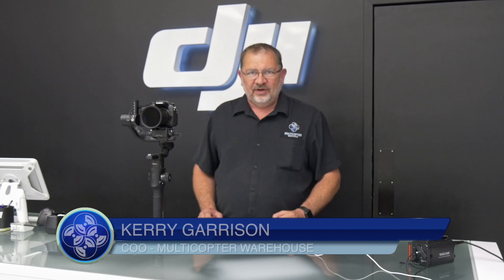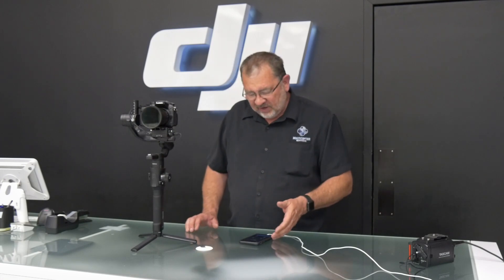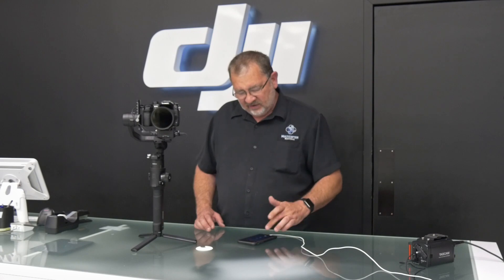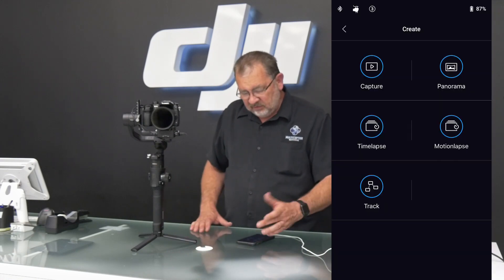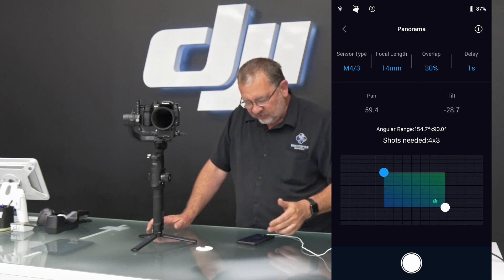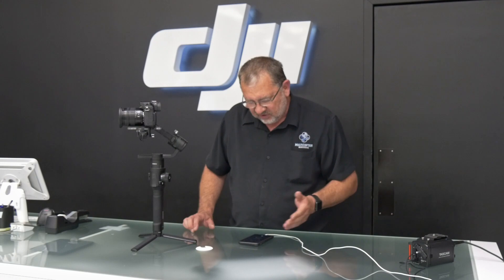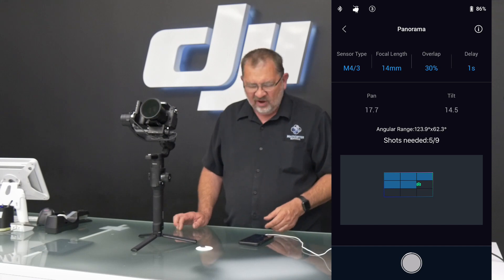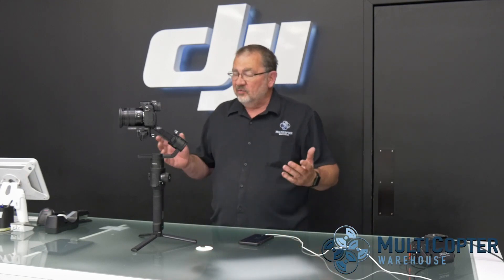DJI Ronin-S Create Modes Part 1 - Panorama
Is this mini-series, we cover the Create Modes that are built into the DJI Ronin-S handheld gimbal This video shows you how you can create large panoramas with your DSLR or Mirrorless camera.